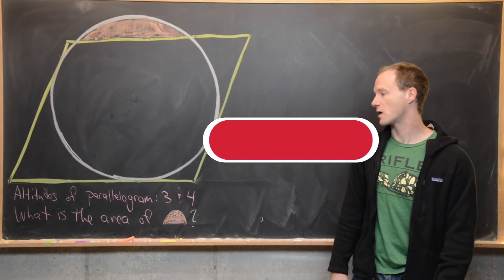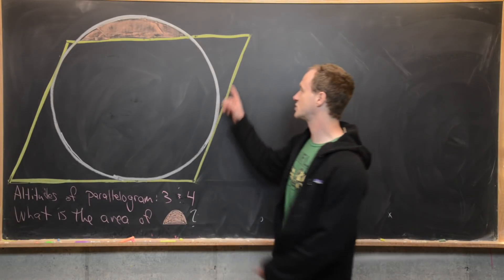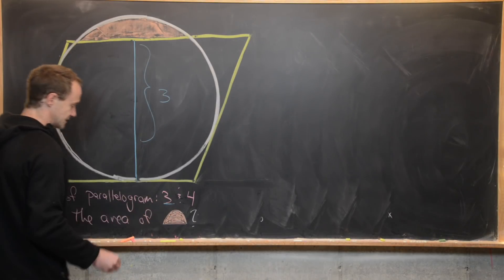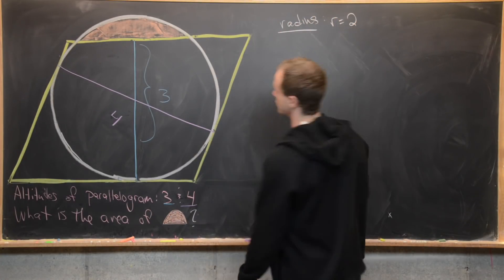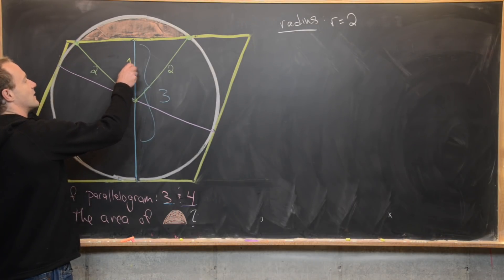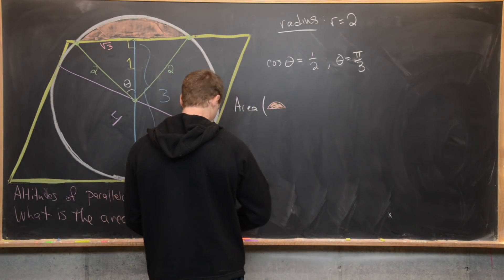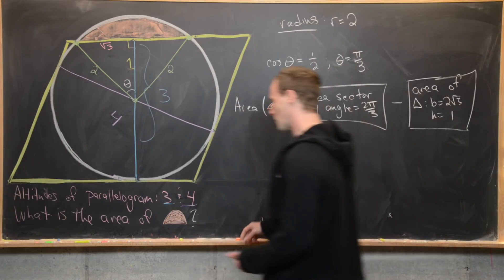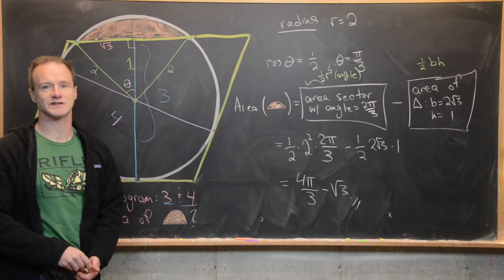What is the shaded area?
Another nice elementary geometry problem.

Differential Forms: